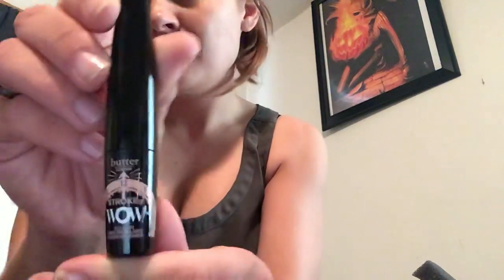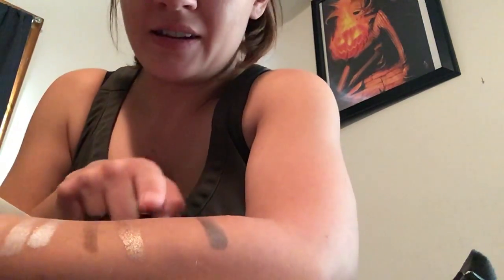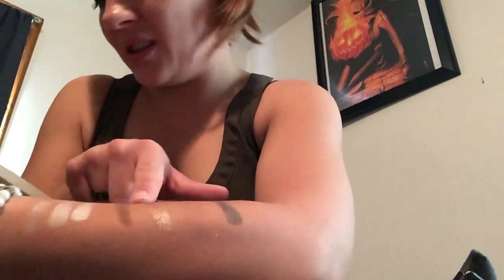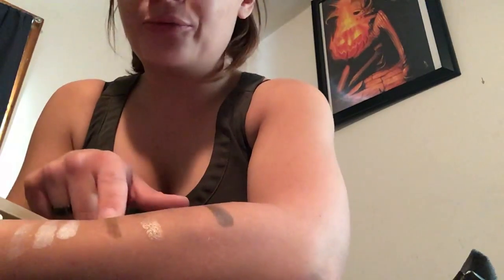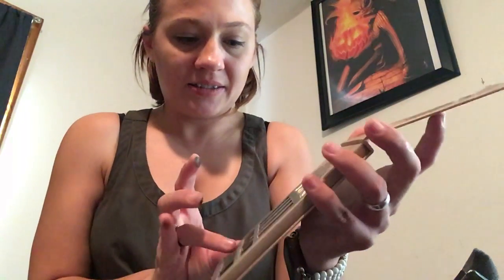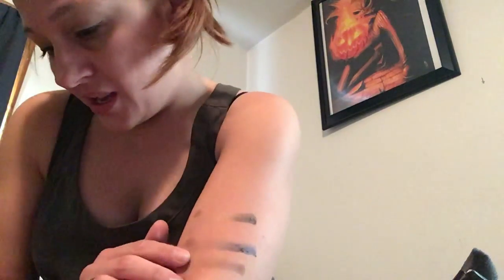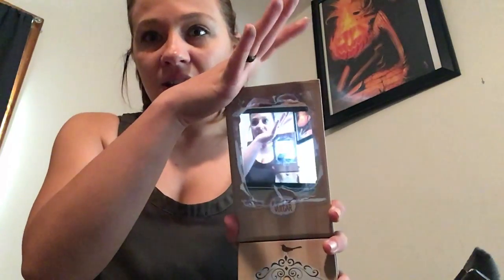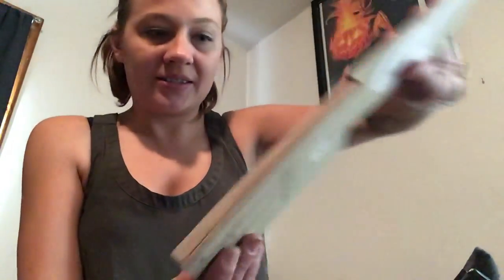Boxycharm unboxing and review